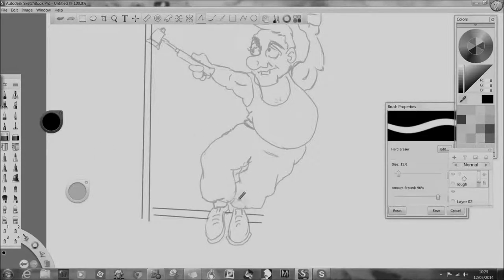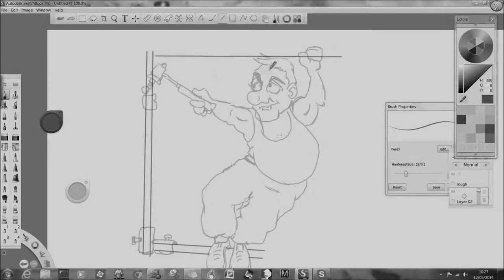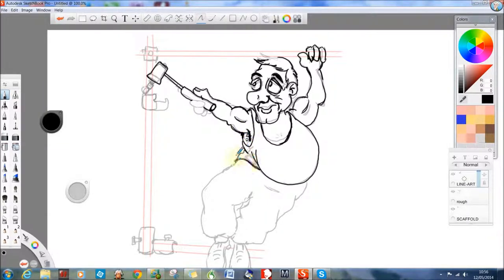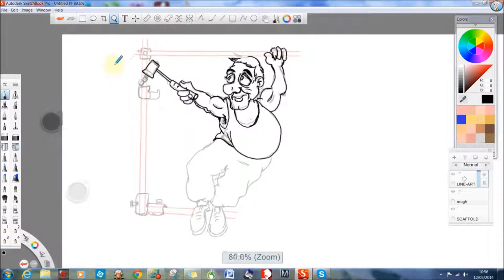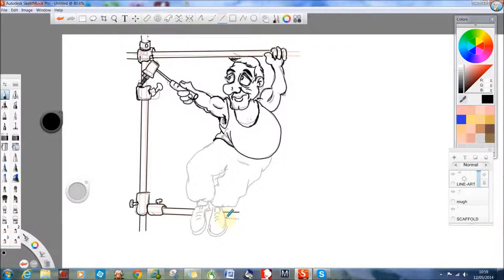cartoon scaffoder line art sketch, part 1 the cartoon scaffolder, created by flatcap,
cartoon scaffolder line art sketch, part 1 the cartoon scaffolder, by flatcap was created as a digital cartoon scaffolder, with sketch book pro 6, this sketch was speeded up and shows how i go about the process. Not only do i create these cartoons for my work through my personalised photo printing i also use my drawings as art therepy for my head injury and stroke as i find it very relaxing almost meditive most cartoon characters, will end up being printed on to sublimation mugs with a funny, personalised message i tend to keep my cartoon drawings simple using layers for each colour, raising and lowering the opacity, i find sketchbook a very proffessional , but easy to learn software you can get it here on this link